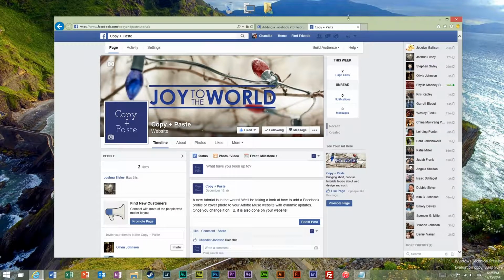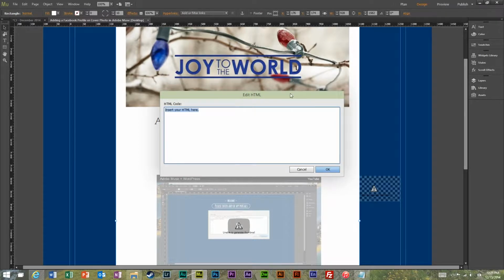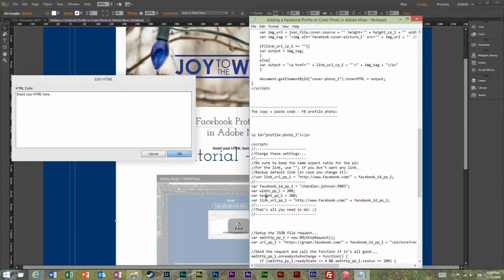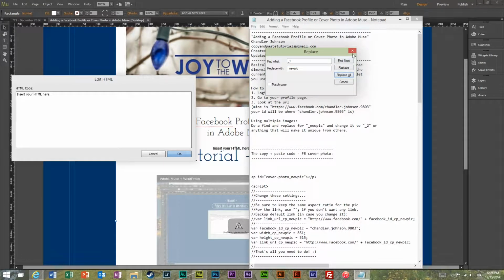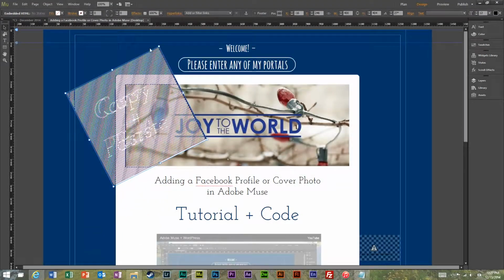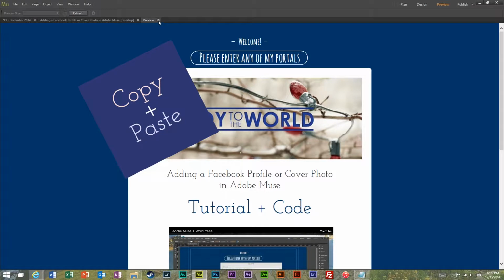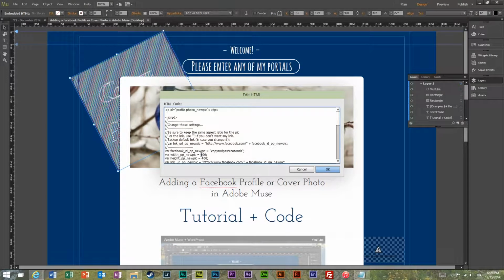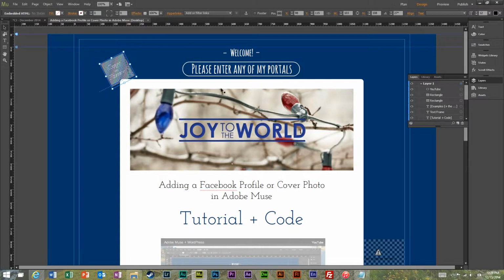Adding a Facebook Profile or Cover Photo in Adobe Muse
Ever wanted to have a author bio with your Facebook profile pic on it – that changed whenever you updated it on Facebook?  You can always download and re-upload your photo, but what if there was a way to have this done automatically for you?  No more searching: the answer is here!  This short Javascript code snippet will allow you to link an HTML frame in your Adobe Muse website to a Facebook cover or profile picture that will always automatically update.

Our copy-and-paste code in a text file viewable on Dropbox (since YT doesn't allow such things in descriptions):

Sources (mucho thanks to the following authors!):
Most of my inspiration was drawn from the fantastic WP Social Avatar plugin, and it served as the basis for my code:

Inspiration drawn from the discussion and ideas here, though my method is a little bit different.